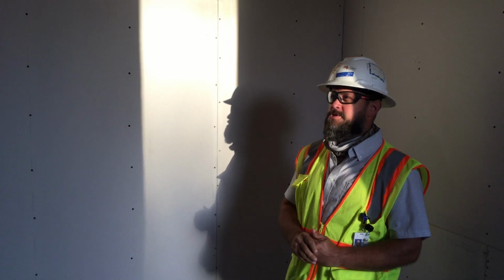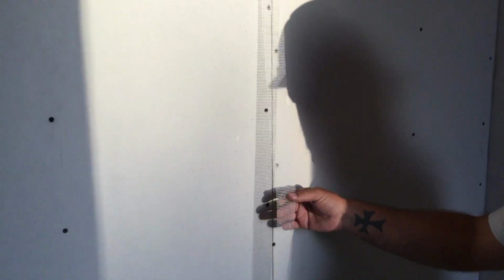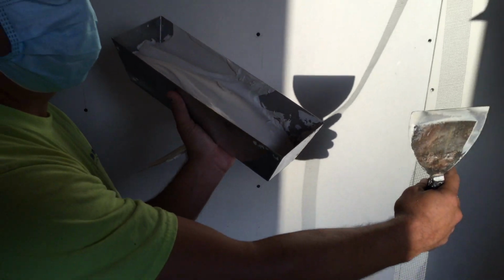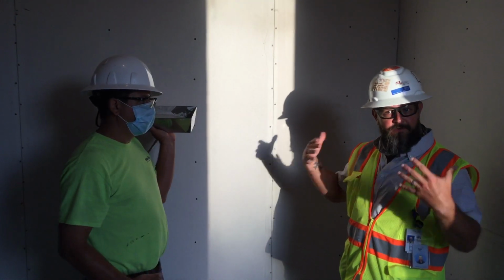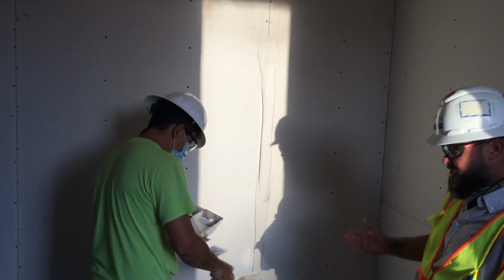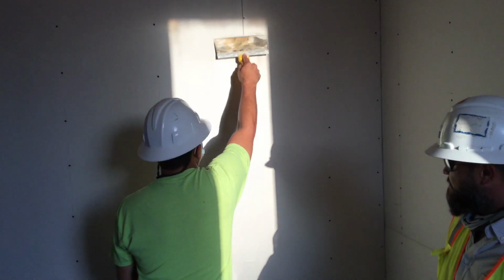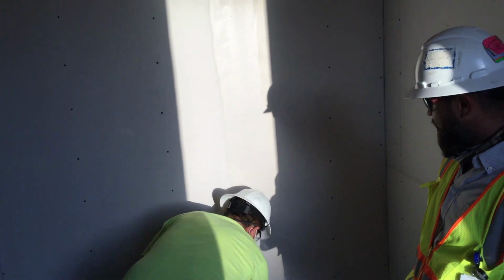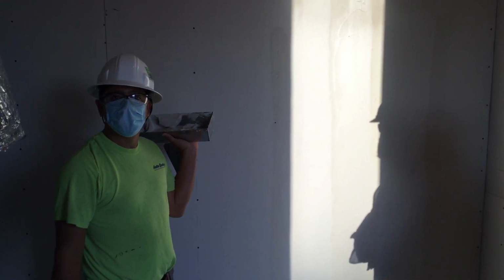The importance of floating and taping drywall (Part 1)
The Austin AGC remodel projects allows for a quick overview of the taping and floating process and why it's so important to the final appearance of a building's interior.  (Part 1)